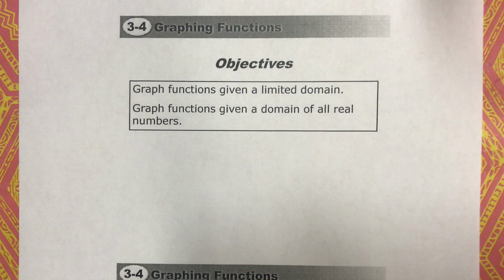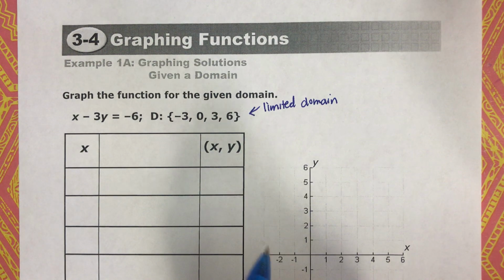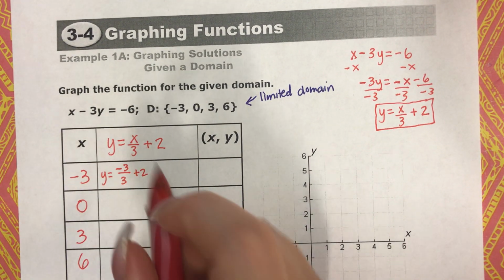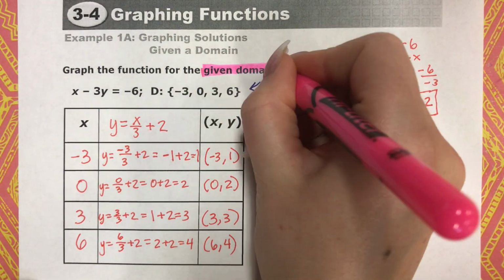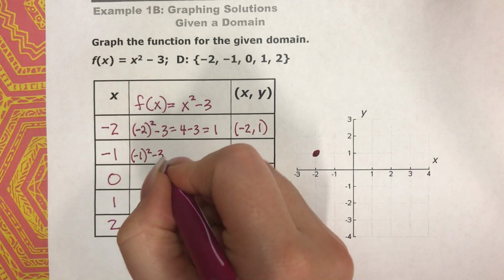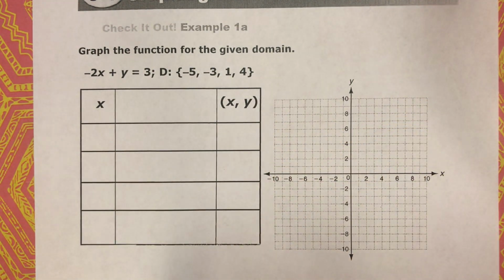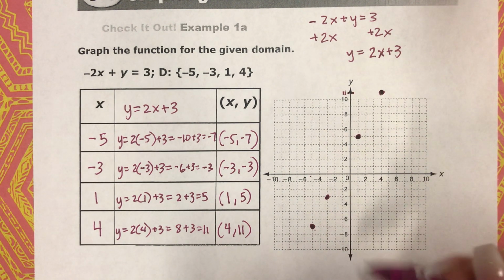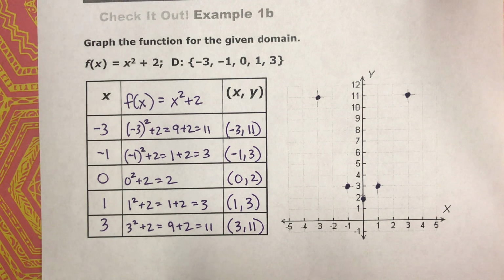Chapter 3.4 Graphing Solutions Given a Domain Ex. 1